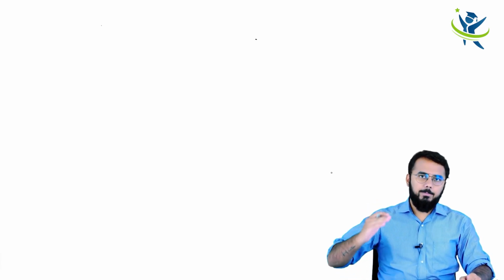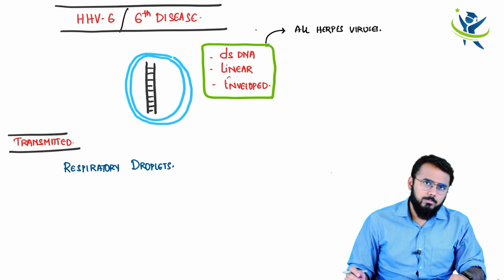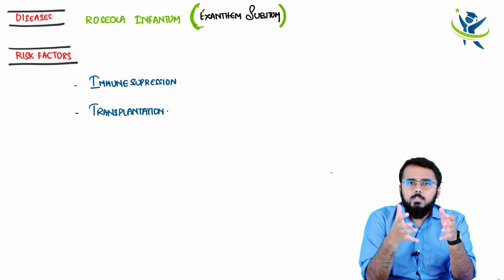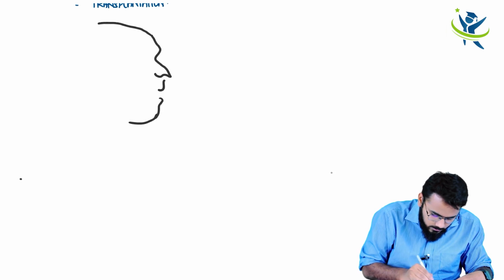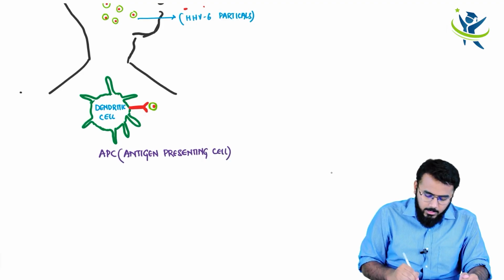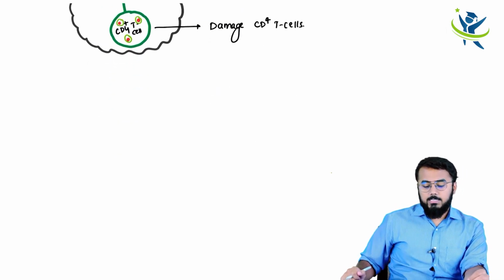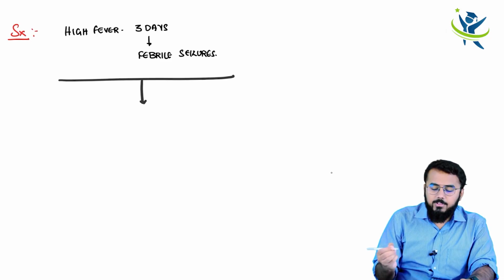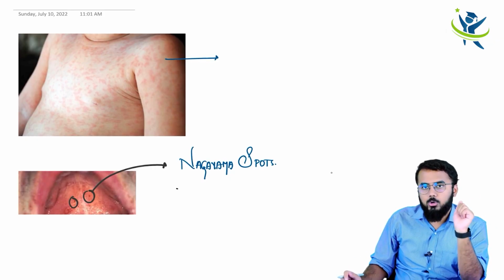22. Human Herpes Virus ( HHV-6 ) | Roseola Infantum & Pathophysiology | USMLE Step 1 🧬👶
Human Herpes Virus ( HHV-6 ) | Roseola Infantum & Pathophysiology | USMLE Step 1 🧬👶

🦠👶 Human Herpesvirus 6 (HHV-6) is a high-yield DNA virus and a frequently tested topic in USMLE Step 1, especially in questions integrating virology, immunology, pediatric infections, and viral latency 🧬⚡. In this video, HHV-6 is explained purely from a basic science and pathophysiology perspective, helping you understand mechanisms instead of memorizing associations, exactly how NBME and UWorld test this virus.
🌸🔥 This lecture focuses on HHV-6 as the causative agent of Roseola Infantum (Exanthem Subitum), explaining its viral structure, transmission via saliva, and tropism for CD4⁺ T lymphocytes 👶🧠. You will clearly understand the classic clinical sequence of sudden high fever followed by defervescence and maculopapular rash, and the immune-mediated basis of rash appearance, which is a classic USMLE Step 1 vignette clue 🌡️➡️🌸.
🧠🧬 Special emphasis is placed on viral latency, reactivation mechanisms, and host immune response, including the role of cell-mediated immunity and cytokine release 🛡️⚡. The video also explains the pathophysiological basis of febrile seizures, a key exam-favorite association, and conceptually differentiates HHV-6 from other herpesviruses and viral exanthems 📚🧠.
🌍🎯 Designed specifically for USMLE Step 1 aspirants in the USA, UK, Canada, Australia, and Europe, this video is ideal for pre-clinical medical students, IMGs, and anyone struggling with herpesvirus classification and pediatric virology. By the end of this lecture, HHV-6 will feel structured, logical, and easy to recall under exam pressure 💯🚀.